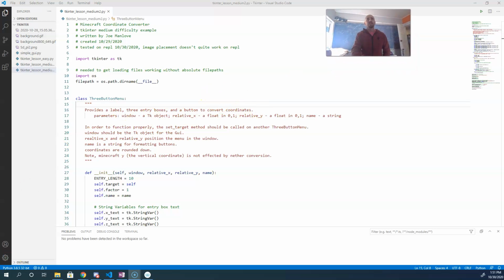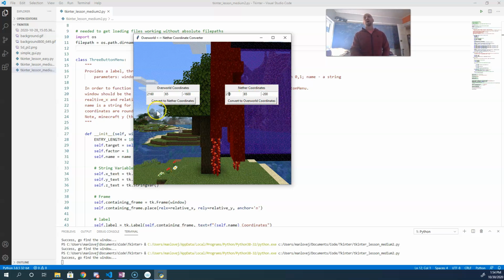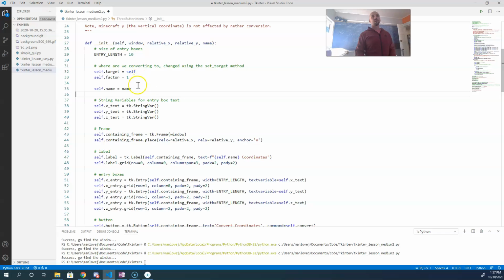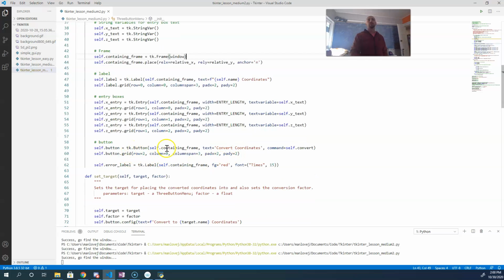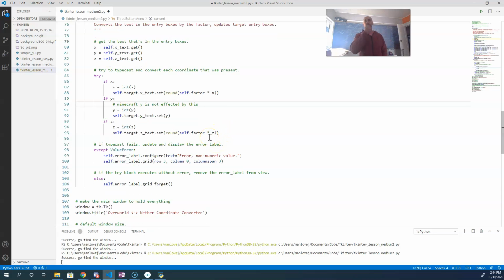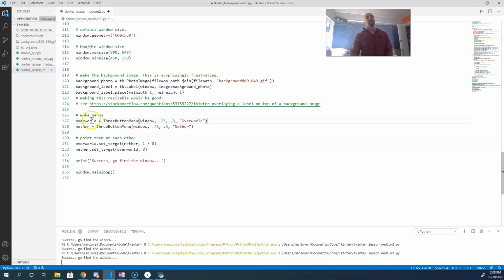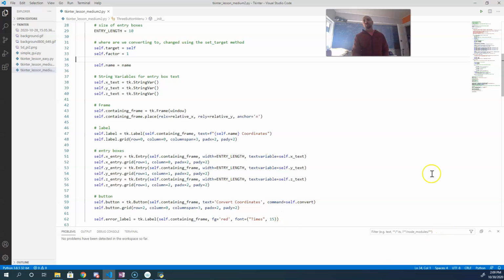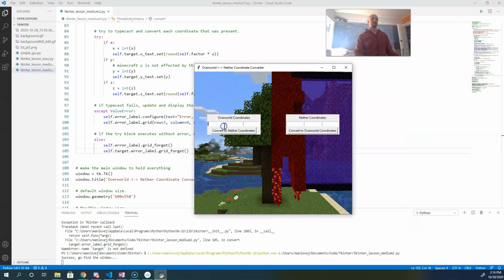Minecraft Coordinate Converter - Tkinter Example